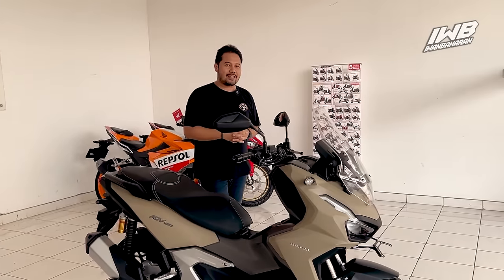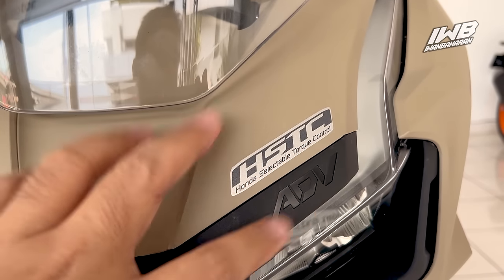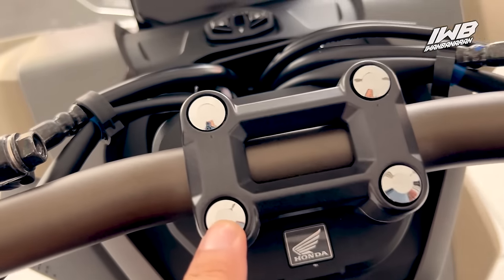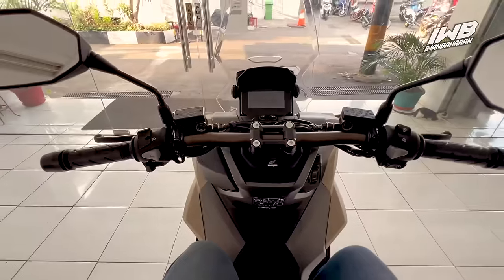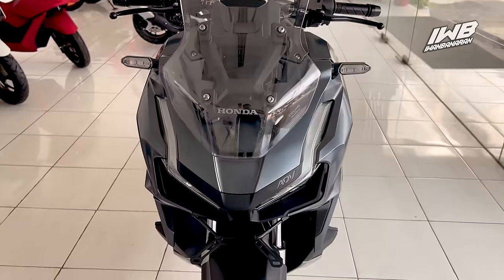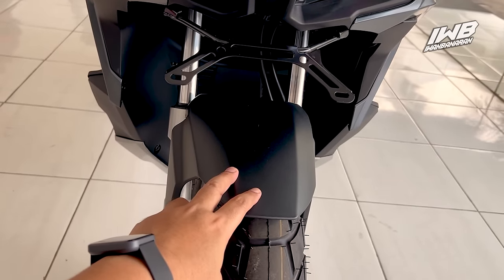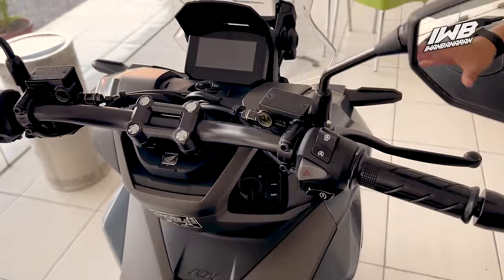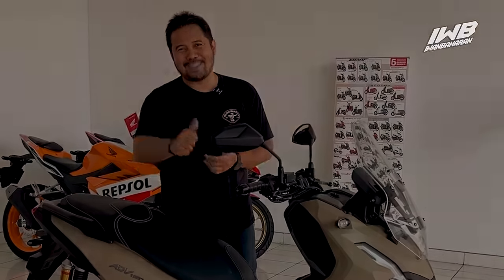PERTAMA DI INDONESIA ‼️ REVIEW NEW ADV-160 TERBARU 2024 MATTE BROWN 🔥 CELENGAN KOYAKKK